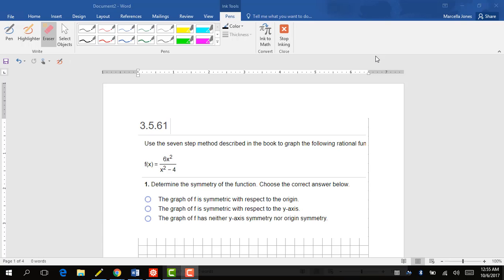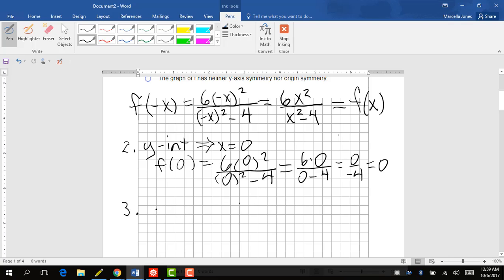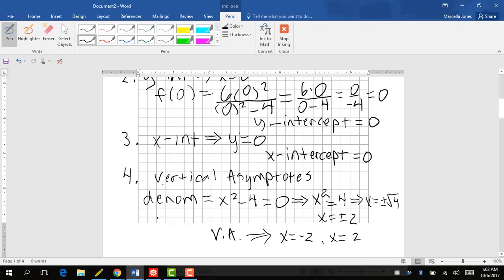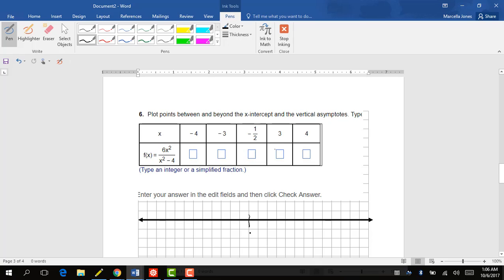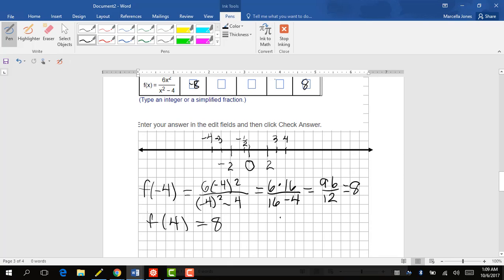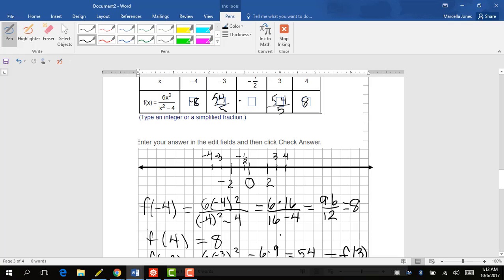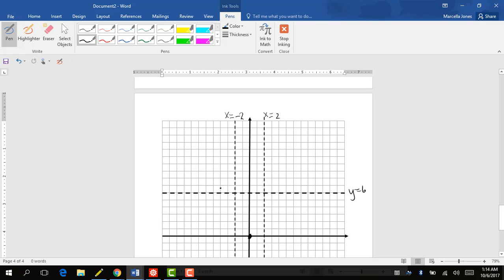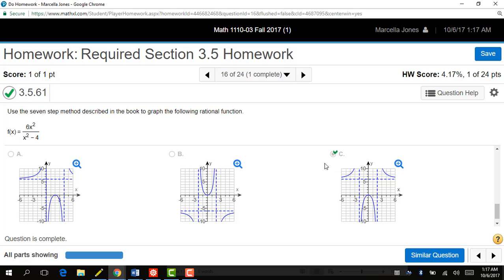Math 1110 Exercise 3 5 61 Graph a Rational Function